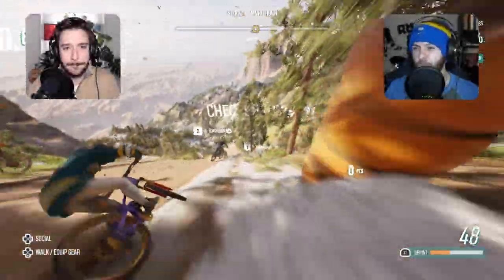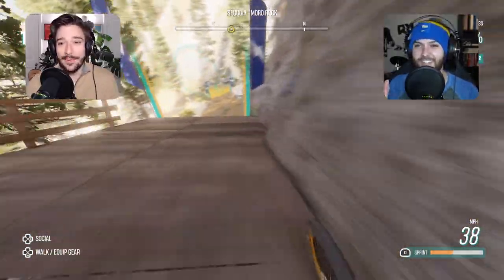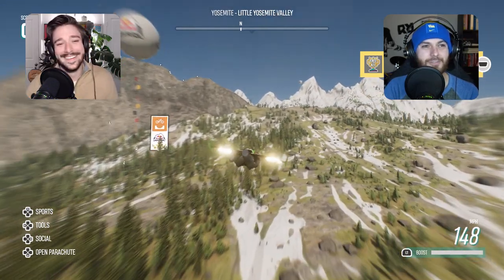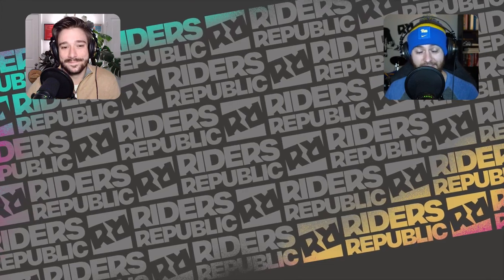WE BOUGHT THE GAME TWICE - The Riders Report [Ep. 6]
So we're buying (spoiler... bought) Riders Republic again... but why?! It's time for the Riders Report - the #1 weekly show about Riders Republic! Catch the latest news about the game, a discussion on topics brought up by the community, and featured community content in the riders roundup.  This week, we dive into the rules for The Tartiflette Games x Riders Republic Best Trick competition!

You can also check with your local hospital, they often have a donation page on the website to help with any ideas!

0:00 Intro
1:13 News
4:27 Main Topic
16:36 Riders Roundup
29:07 Outro